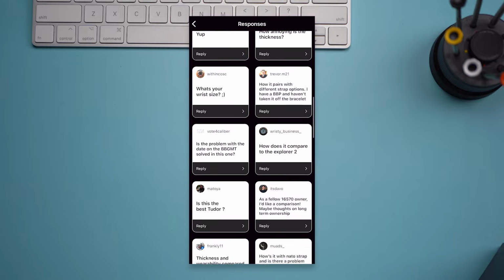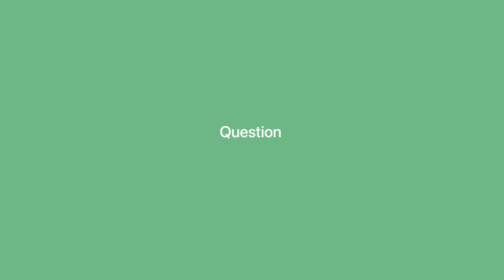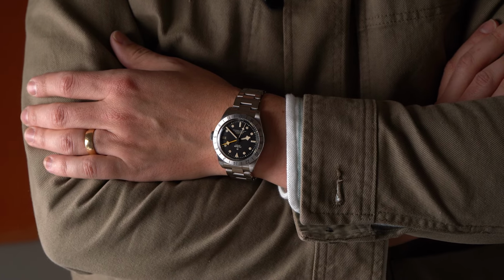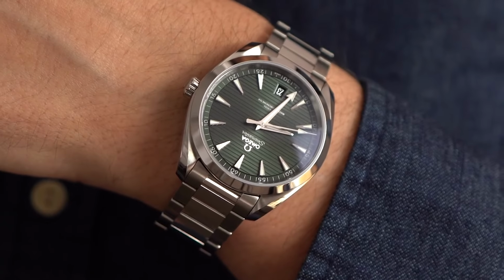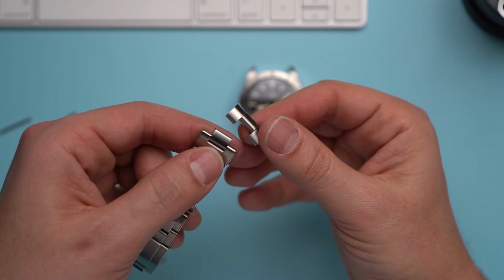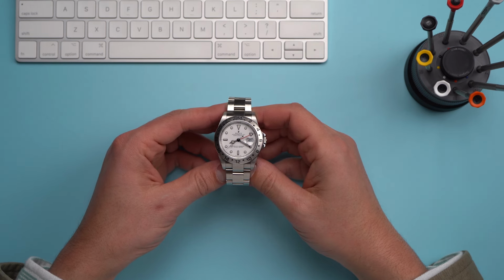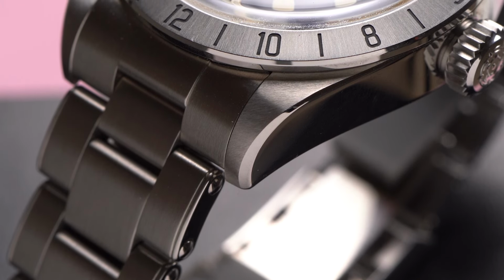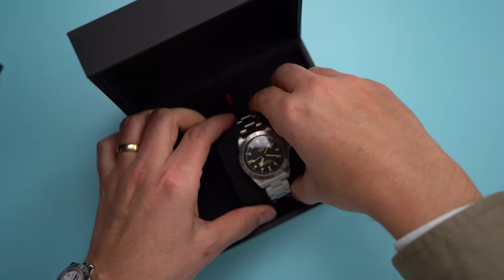FINALLY: Tudor Black Bay Pro Q & A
Answering your many, many questions about the Black Bay Pro GMT watch from Swiss company Tudor.

Shirt jacket from H&M